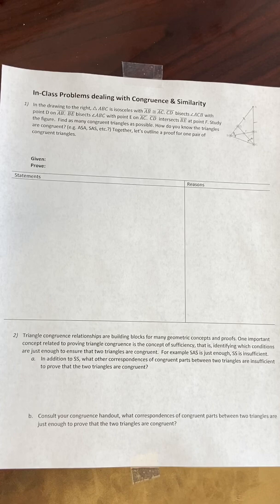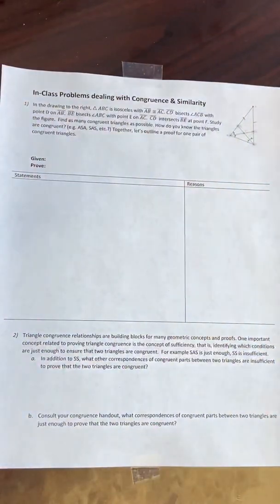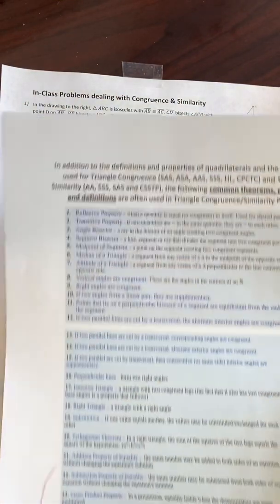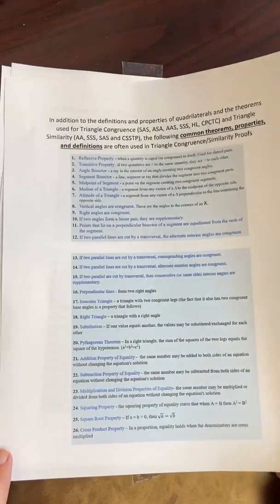Week 4-Video 2